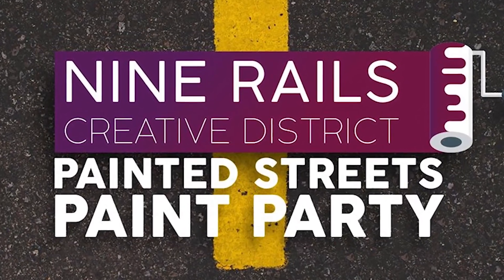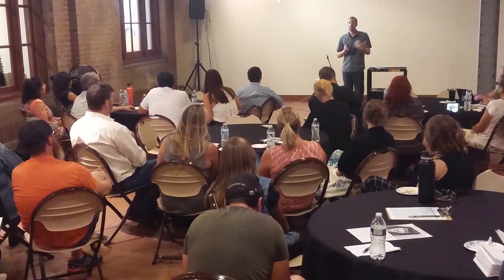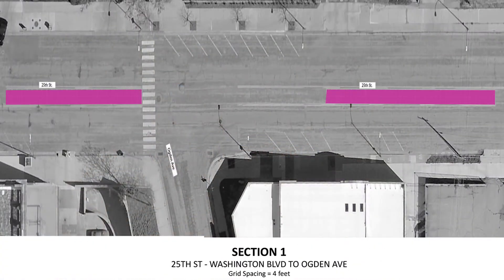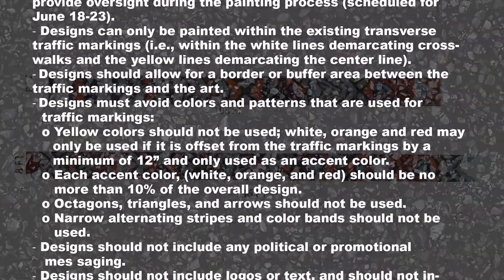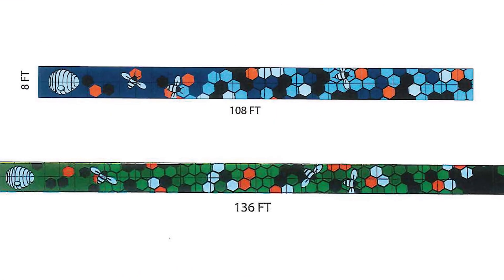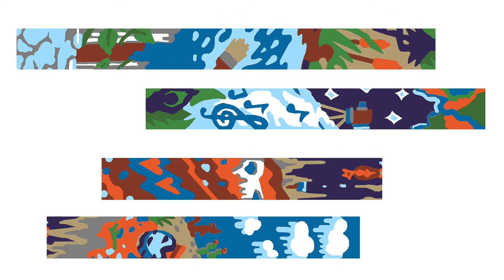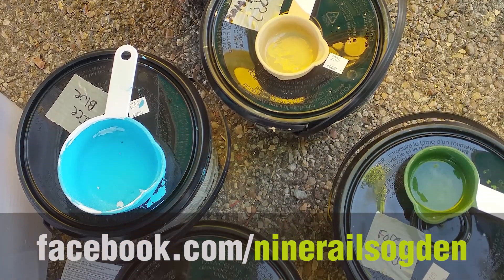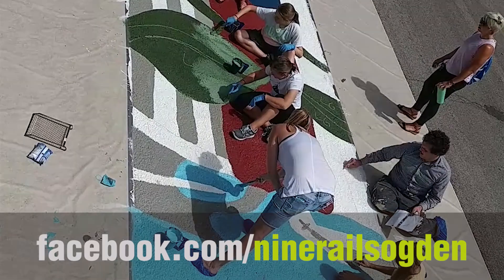painted streets mural project - about and process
This is an overview of the Nine Rails Creative District in Ogden UT and the process of the painted mural project